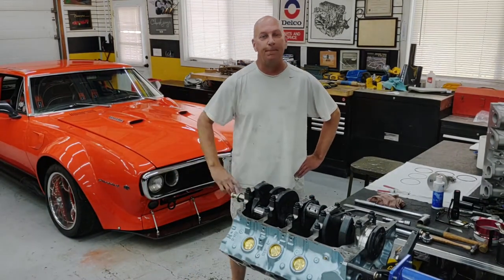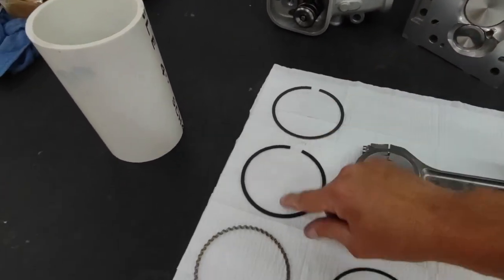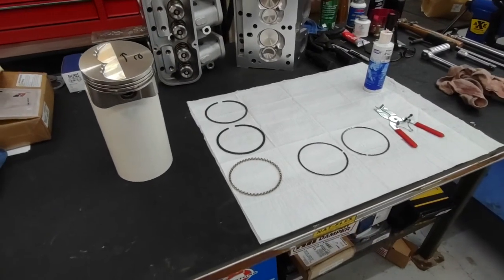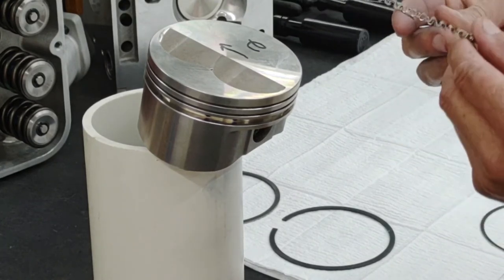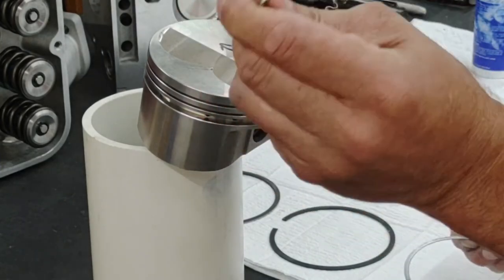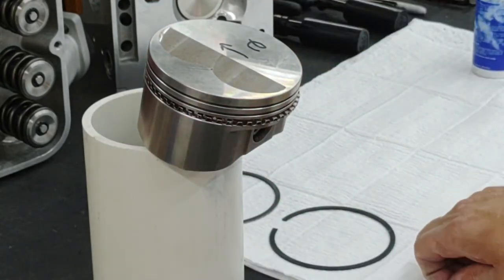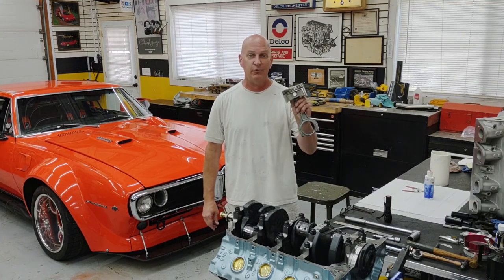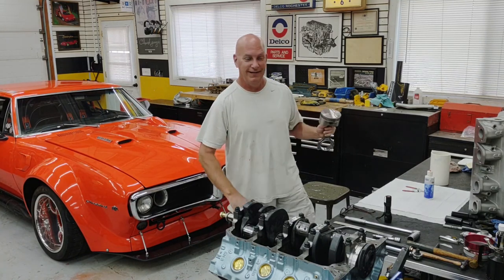Piston Ring Installation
Assembly work continues on the Ram Air V build.